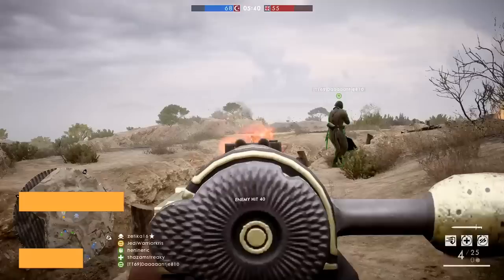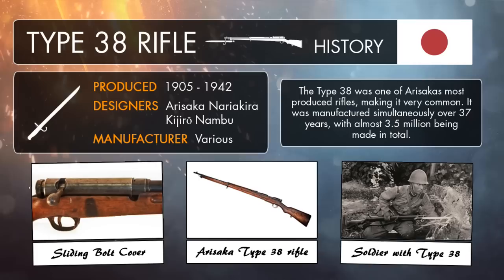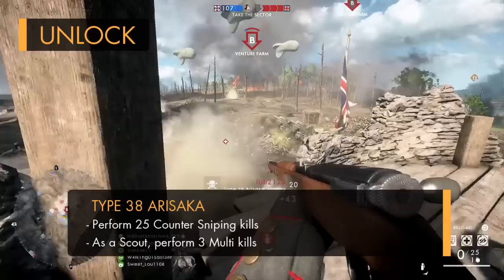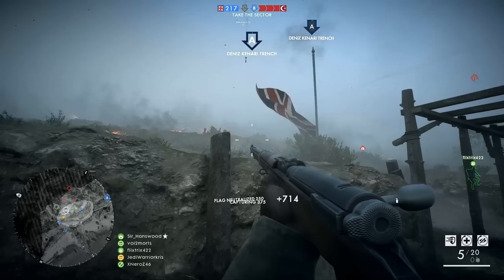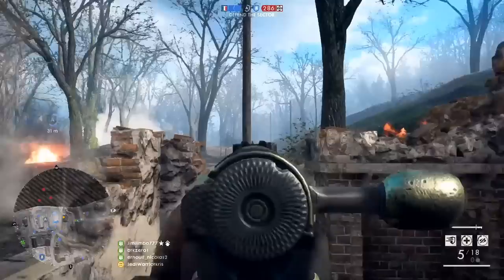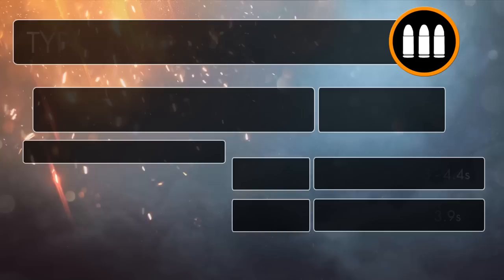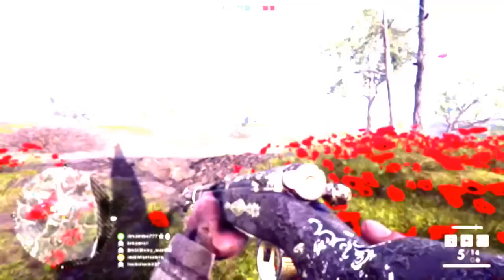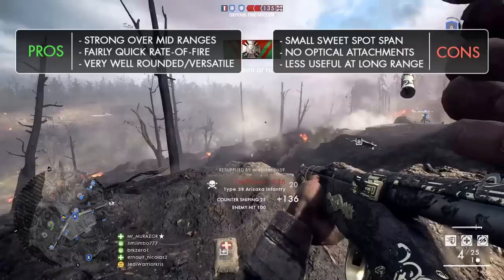Battlefield 1: Type 38 Arisaka Review (Weapon Guide) | New BF1 Weapons | BF1 PS4 Gameplay (DLC)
Battlefield 1 Weapons: Here's my Type 38 Arisaka Weapon Guide/Review, including info, tips for using it best, gun stats + Type 38 Arisaka Infantry Gameplay. Its one of the new 'Turning Tides' DLC weapons (Battlefield 1 Multiplayer Gameplay shown) Type 38 Rifle Infantry variant shown (PS4 Pro)

Battlefield 1: Type 38 Arisaka Review (Weapon Guide) | New BF1 DLC Weapons | BF1 PS4 Gameplay

The Type 38 Arisaka Sniper Rifle can be equipped on a scout class loadout as a Primary Weapon.

Type 38 Arisaka Infantry Variant: Unlock by getting:

- 25 counter sniping kills
- As a scout, perform 3 multi-kills